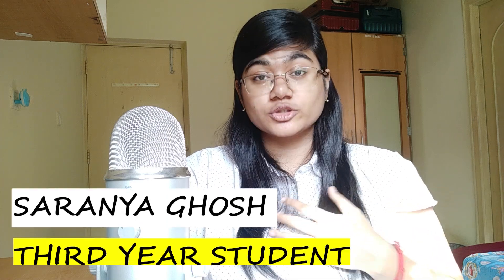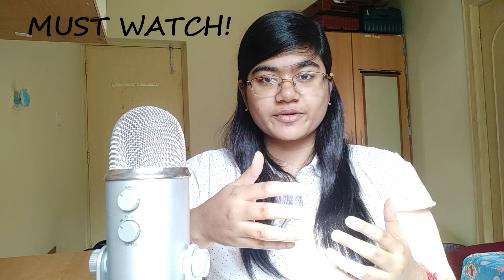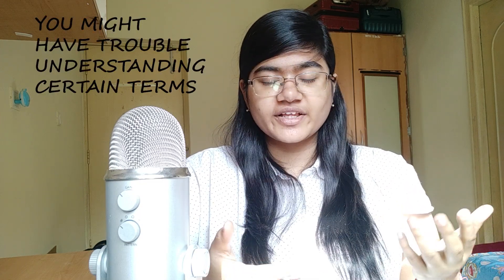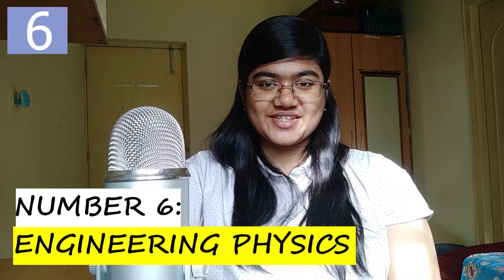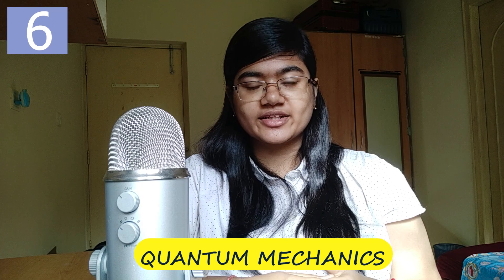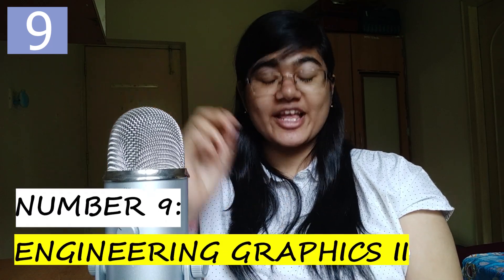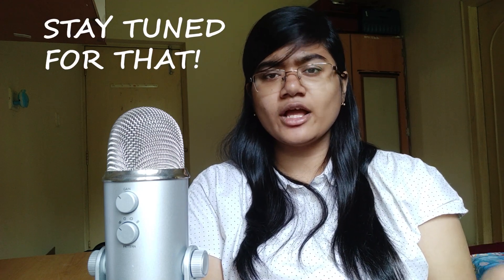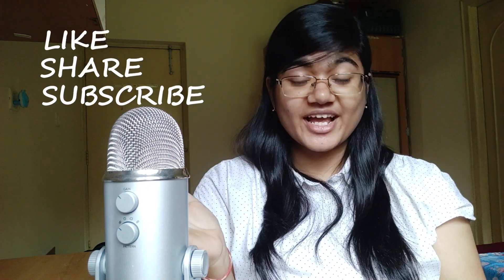This Is What An Average First Year Engineering Curriculum Looks Like....(Part 2/2)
Welcome! I am Saranya Ghosh, a third year student at MIT Manipal and this is the second part of the 2 part video series where I will be telling you about the first year curriculum at any engineering college. I would highly recommend that you watch the first part before continuing with this one if you haven't already, I have explained a lot of things in that one which I won't be repeating here. So a lot of things that need context. With that being said, let's dive in.

First up among theory subjects:

Mechanics of Solids- this is a subject offered by the civil department. This includes a lot of class 11th physics, the mechanics portion to be specific, stress, shear, couple, momentum, fluid dynamics,  you get the point. I felt like this was the easiest out of all the core theory subjects we had. Everything was really logical, you could solve any problem by just making the free body diagram, even the syllabus wasn't huge.

Basic Electronics: This is offered by the ECE department. It's mostly a continuation of Electronics of class 12. Building up on that knowledge with diodes, rectifiers, amplifiers, op-amps , a major part of boolean algebra, binary logic, flip flops, latches etc. This is considered to be the toughest subject in physics cycle. I got an E. I didn't expect to pass in this one.

BME: Stands for basic mechanical engineering, a really interesting subject if you understand what's going on. It had everything related to boilers , steam engines, or just engines like petrol engine, diesel engine, 4 stroke, 2 stroke engine. There's the lathe and machine tools, a lot of theory to be honest and too many diagrams man.

Maths- This was one of the only core courses that I actually liked, apart from English. I really liked the instructor as well, the way she taught it and I like maths in general as well because it's pure logic, no memorization.

English: This is perhaps the class I liked the most. Not because this was the easiest subject to score in or it was only a 2 credit subject. It was because there were ample opportunities to stand up in class, to go on stage in front of all your peers and give speeches, present your opinions about certain topics, listen to other people's speeches and give them public feedback which they could work on.

Engineering physics- This is a physics department subject. It includes all the chapters that you have at the end of class 12, black body radiation, quantum physics, semiconductors, all the interesting stuff. There were a lot of derivations I remember and a lot of numericals. I didn't have an easy time on this one during the endsem because you have to give it a little bit of time and I didn't. I was kind of scared I might not pass in this one but I feel like the grading in this one was lenient.

Engineering Physics Lab- This was again a regular evaluation lab I think all labs in first year were regular evaluation. Before each lab, you had to copy the experiment into the journal from the manual, only the parts mentioned by the professor tho. You had to conduct the lab experiment as per instructed, write the values down, and then answer a viva.

Next, the Workshop- It is again another 1 credit lab, it has 3 parts to it, you'll have the civil workshop where you'll get to work hands-on with the stuffffffff it's actually really fun, I think I enjoyed that workshop the most, you get to actually work on the field, it's nothing like really civil engineering but we got to make some measurements the old school way, you learnt about different tools used. In the mechanical workshop you get to solder things and make yourself a rectangle box from a flat thin aluminium sheet.

Engineering Graphics Lab 2- This was in continuation to EG 1. Again offered by the mechanical department, like I said in the previous video, built up on previous concepts, got a little more difficult and more time-consuming.

I ran out of time in the last video so I didn't mention this, there's this thing called CPI which might be under a different label in your year. It doesn't have a grade but make sure you do attend all the sessions, it's online so everyone just logs in and leaves.

Tag me on your instagram handle:  @saranyaghosh2003

If you're reading this, comment "Sheesh, looks like I'll have to get into a KJo college to have fun"